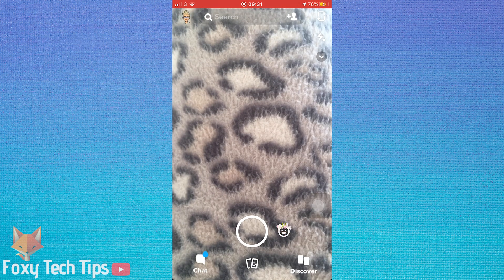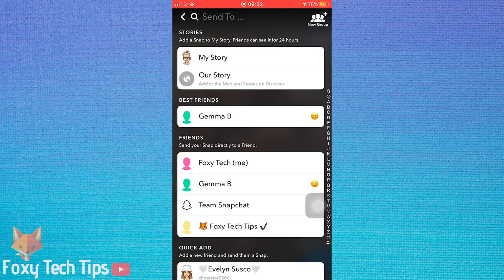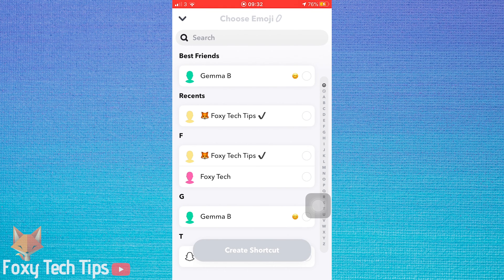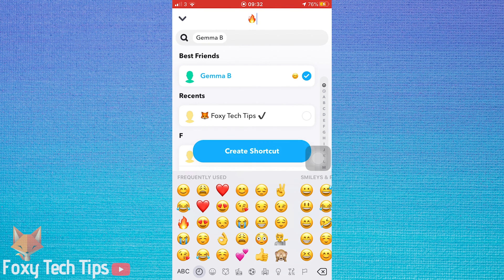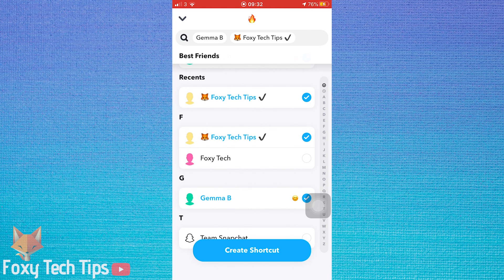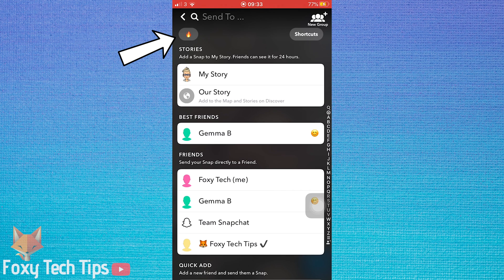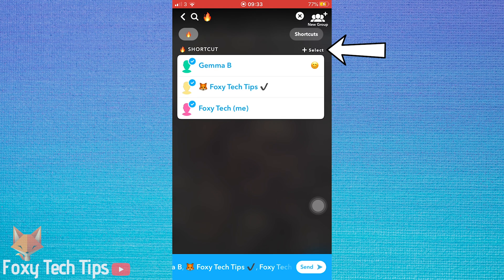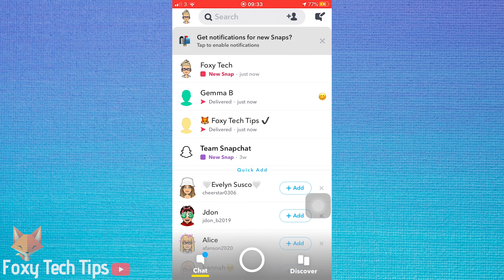How To Create Snapchat Shortcuts (Send To All Streaks At Once)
Easy to follow tutorial on creating Snapchat shortcuts! By creating a shortcut with all your Streaks in it, you can get your streaks done in seconds! Learn how to create Snapchat shortcuts now and send all your streaks at once!

Steps:

- Creating a shortcut is a quick way to send all of your streaks at once, you can make as many shortcuts as you like, use a different emoji for each shortcut.

- Open up snapchat and take a picture like you normally would for your streaks, and then write whatever you like. Tap send to, like normal.

- Now at the top of the screen you need to tap the search bar where it says ‘send to’ then tap on the ‘create shortcut’ button that appears.

- At the top of the page you need to choose an emoji to use for your shortcut. I will choose the fire emoji for streaks. But you can choose whichever emoji you like.

- Now you need to scroll down your friends list and select all the people who you want to be added to the shortcut. When you have selected everyone tap ‘create shortcut’

- You can now see there is a little button with the fire emoji at the top of the send screen, which is the shortcut.

- If you tap on it, and then tap on the + select button in the top right it will select everyone in the shortcut. Now tap send.

- Your snap has now been sent to everyone you selected in the shortcut. Keeping up your streaks will be a lot less time consuming from now on!